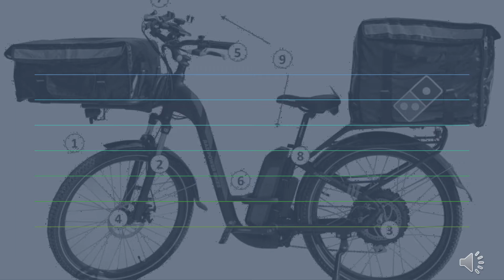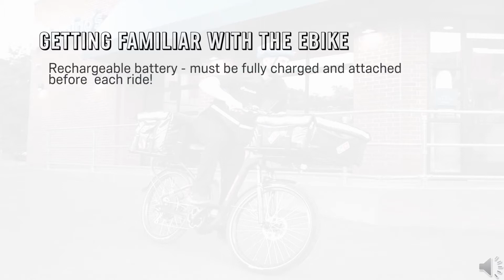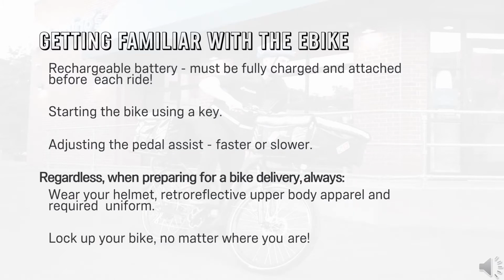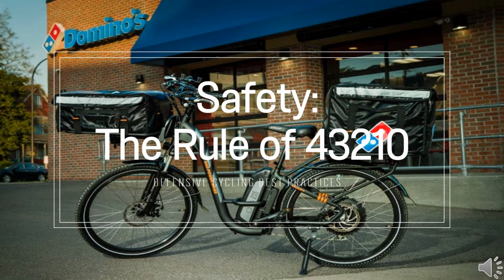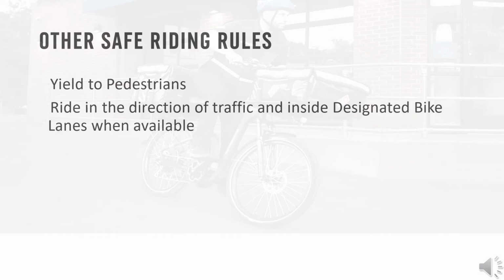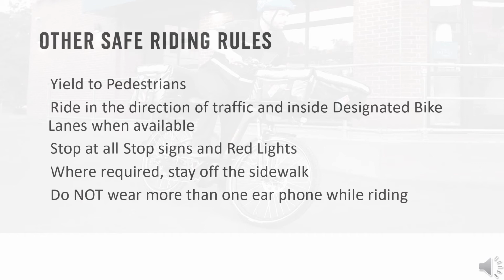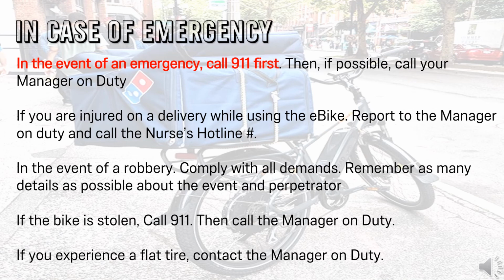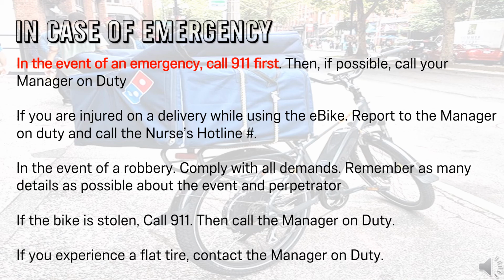Ebikes Training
Complete eBike Training and Certification with the Manager on Duty.